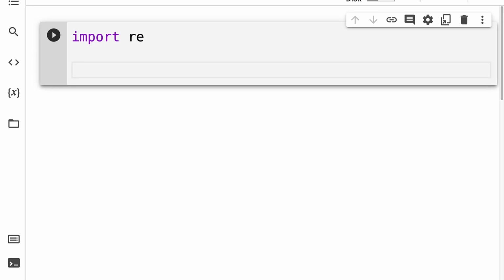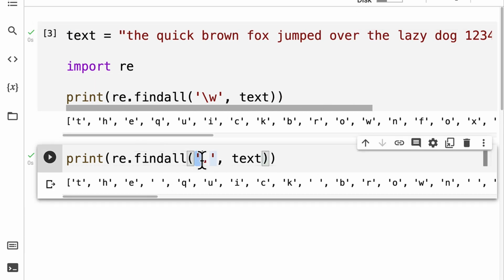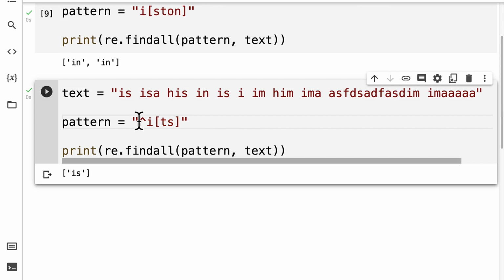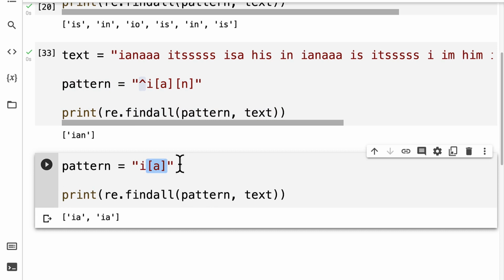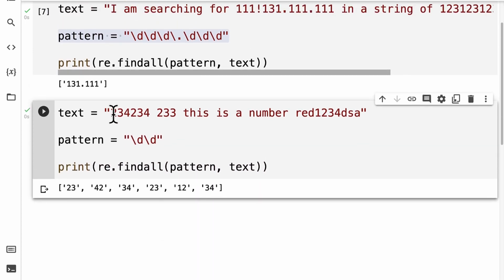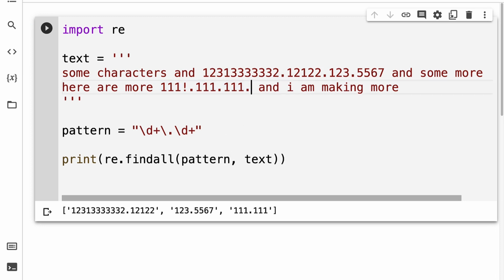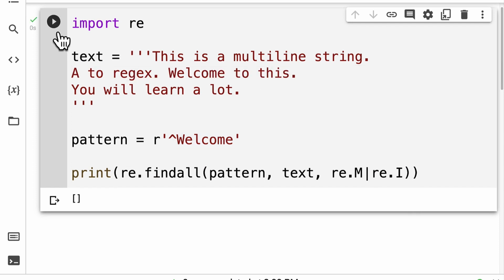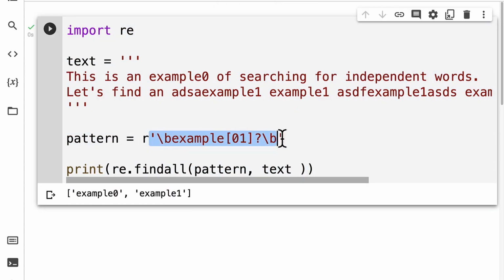Python Regular Expression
00:00 Intro
00:32 Search for string in text
03:01 Find characters by type
05:45 Find words of specific length starting with specific letter
13:56 Find expression containing numbers and symbols in a specific format
18:15 Find expression of a specific format
23:19 Search ignoring capitalization
24:33 Find words at beginning or end of line
28:13 Find independent words
30:42 Outro